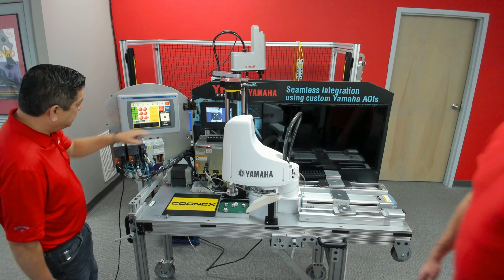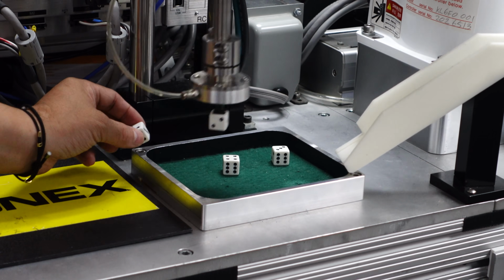Cognex Machine Vision for Robot Pick and Place Applications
Tim sits down with Chris from YRG (Yamaha Robotics Group) to demonstrate how simple vision-guided robotics can be using Add-On Instructions (AOIs) in Studio 5000. Chris brings in a Cognex In-Sight camera demo running a dice-sorting application. You'll see how the Cognex camera uses its internal "Trans Pattern to World" function to convert camera pixels into physical X, Y, and R world coordinates relative to the robot's Tool Center Point (TCP). By combining the Cognex vision AOI with Yamaha’s robot movement AOI in just two rungs of ladder logic, you can feed vision coordinates directly into the robot for automated pick-and-place and part re-rolling sequences.